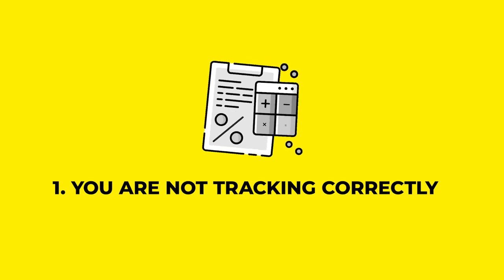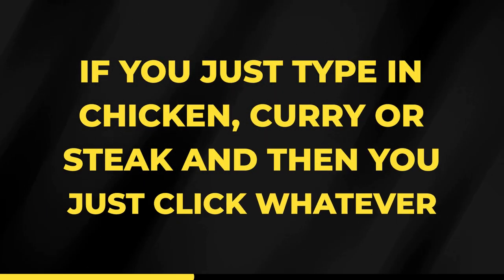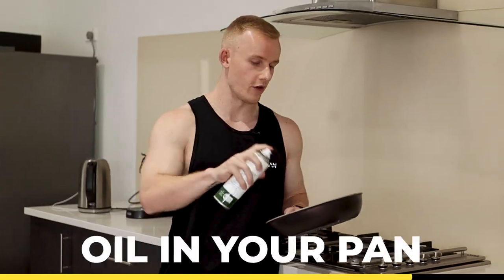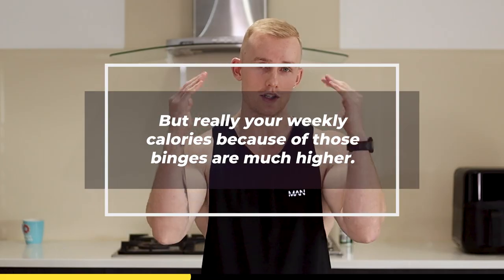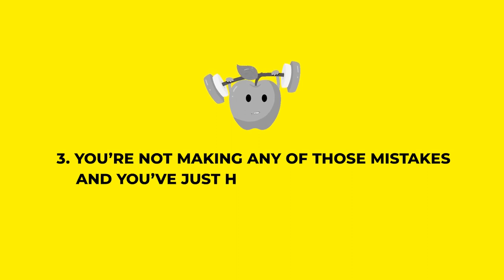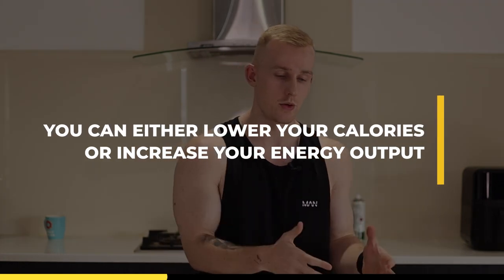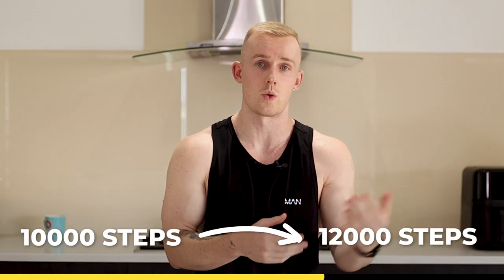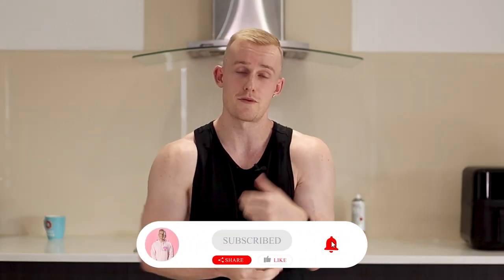3 Signs That Your Calories Are Too Low!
If you’re eating low calories but can’t seem to lose any weight, it’s probably one of these 3 reasons!

This Is 3 Signs That Your Calories Are Too Low!

Hope that was helpful!